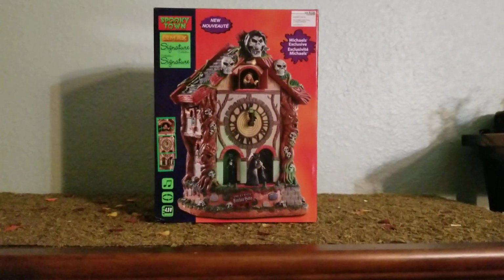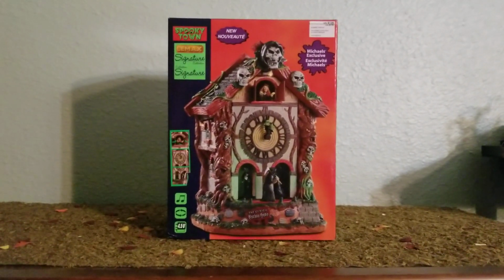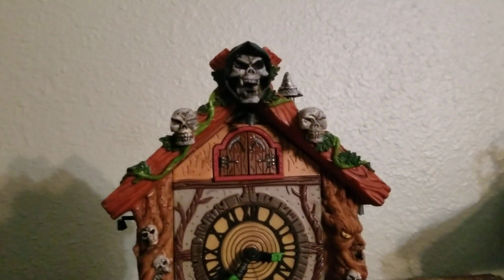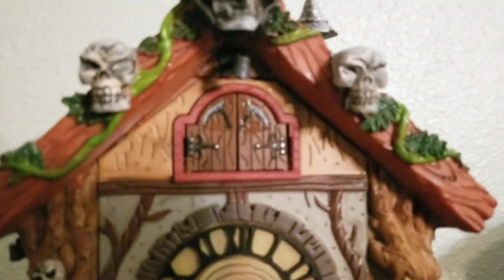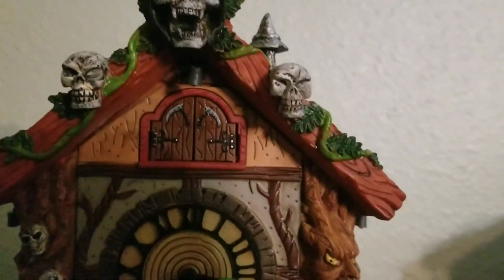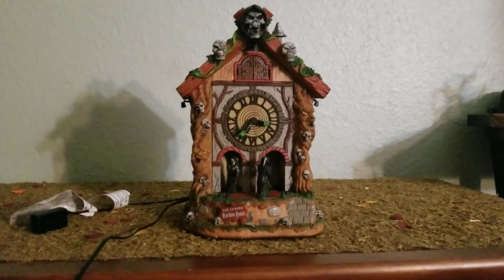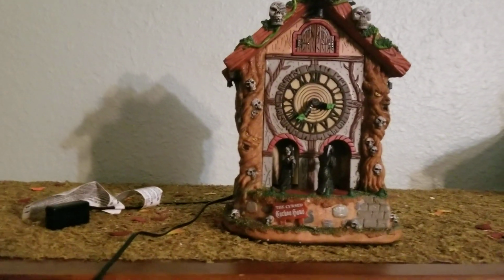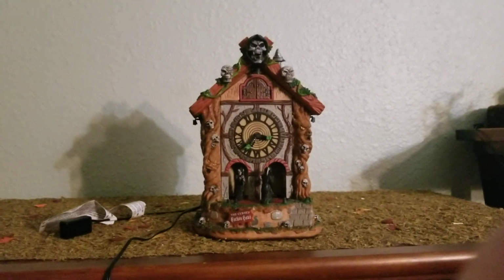New for 2019 Lemax Spooky Town "The Cursed Cuckoo Haus" Michaels Exclusive Review